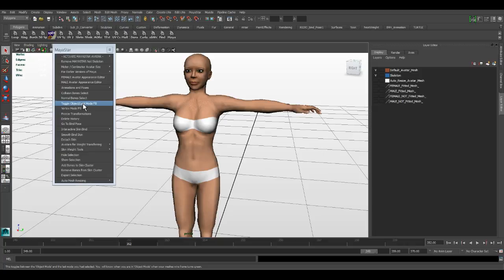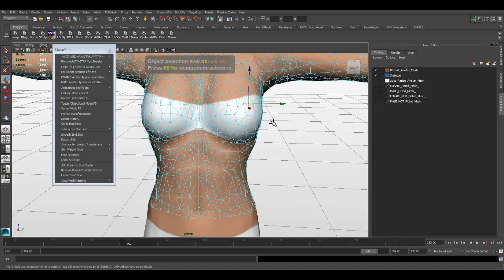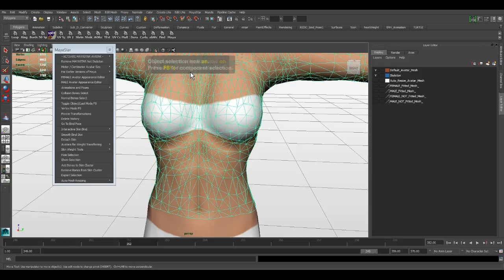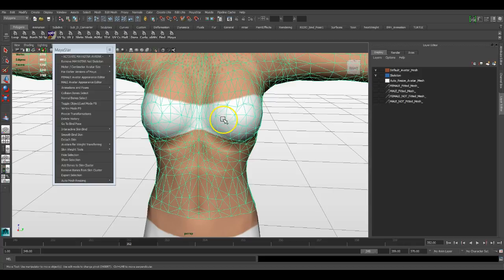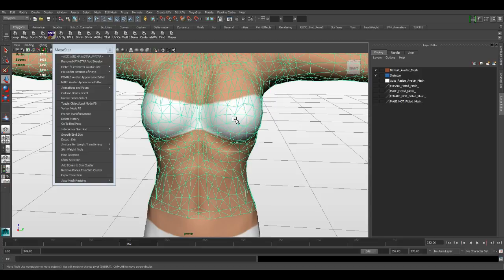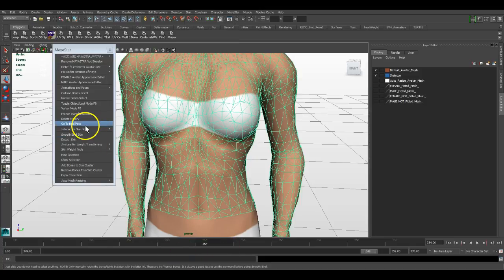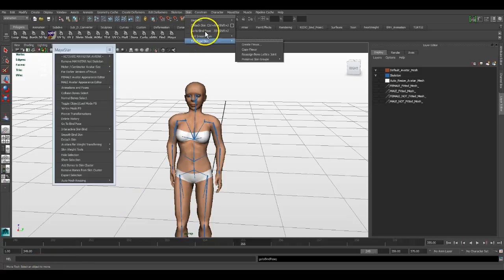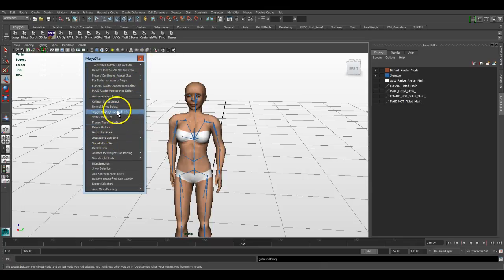Toggle Object Mode Through Go To Bind Pose Section ( 7 of 11 )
Toggle Object Mode Through Go To Bind Pose section for my MayaStar plugin for Maya.  Primarily used for rigging mesh clothes for Second Life.

If you haven't bought my MayaStar you can buy it